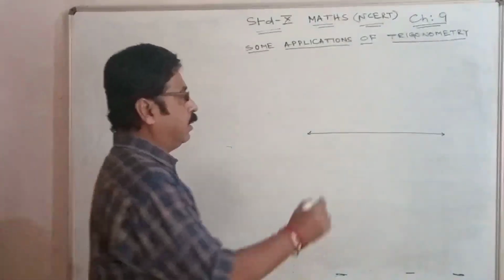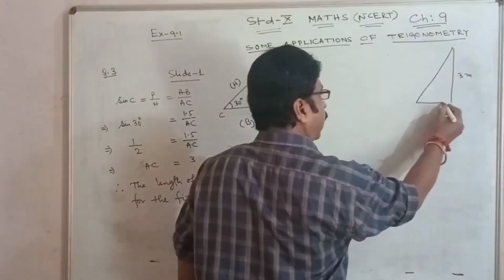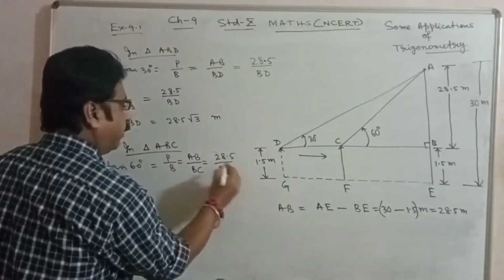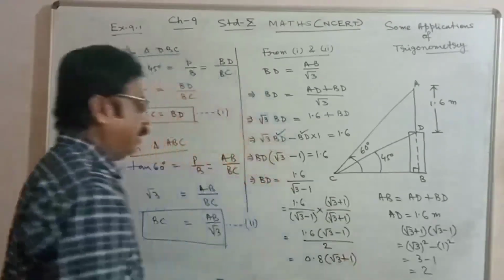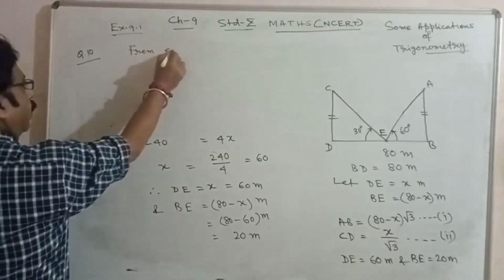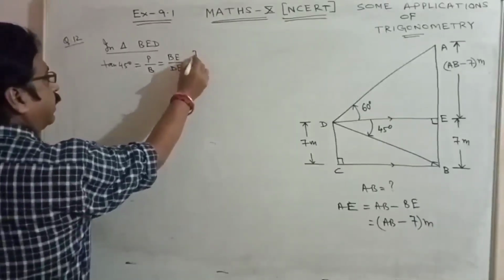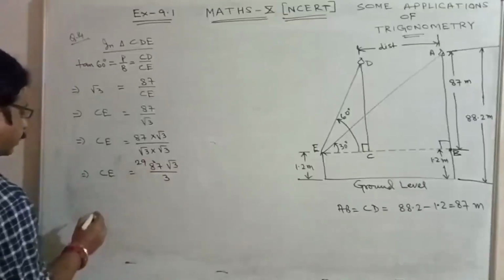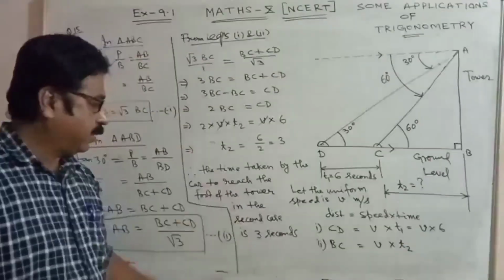SOME APPLICATIONS OF TRIGONOMETRY | EX.9.1 | CLASS 10 | NCERT MATHS|So Simple And Easy Methods|Ch 9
CLASS 10 NCERT MATHEMATICS NCERT

SANDIP SASMAL @MathSolverOne